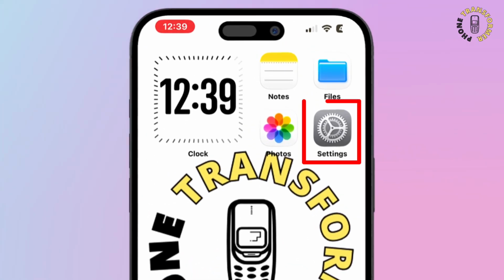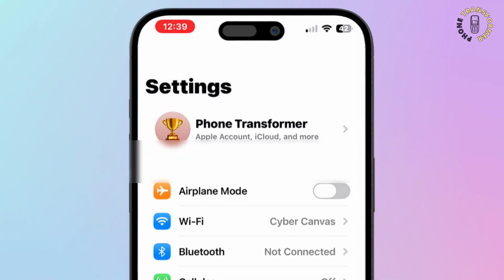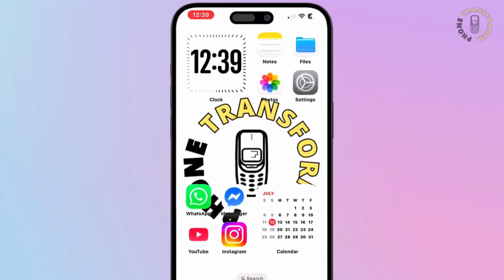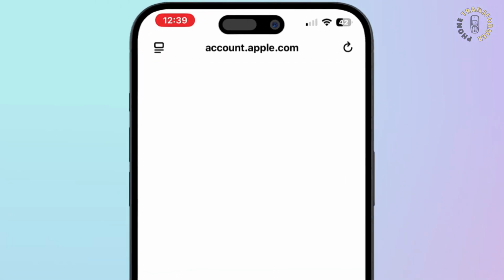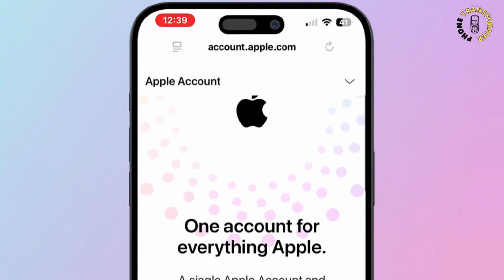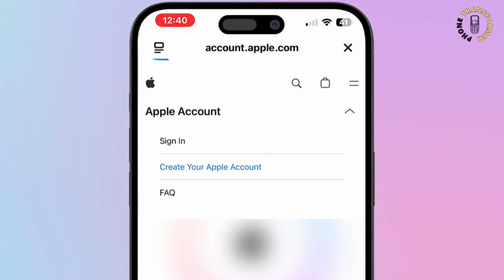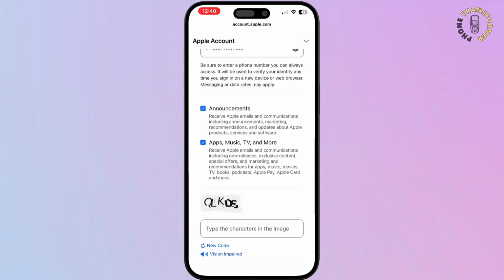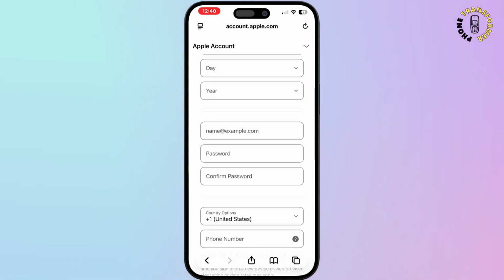How to Make Another Apple ID (Easy Method)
Today you will learn how to set up a new ID today without logging out of your current account.